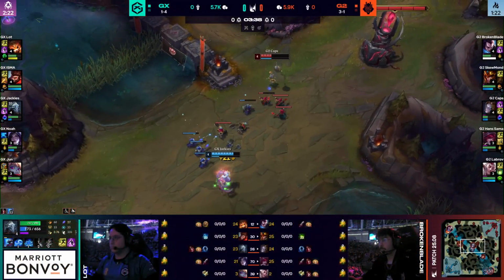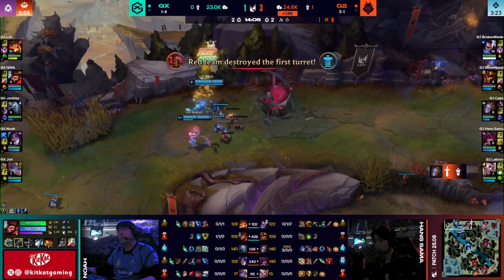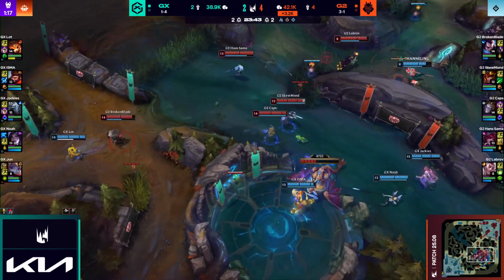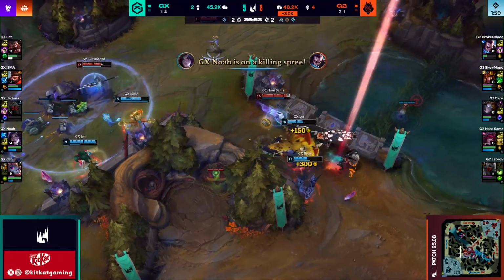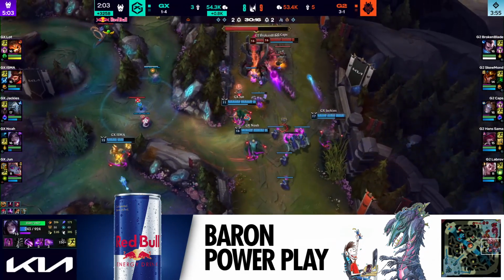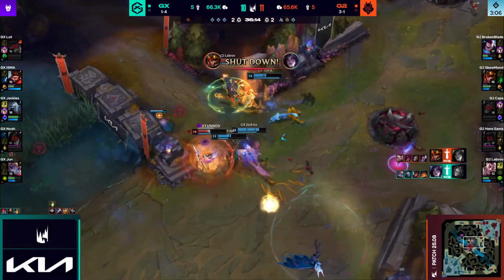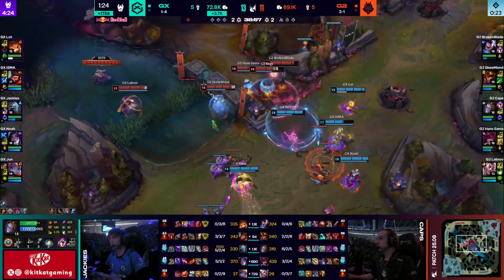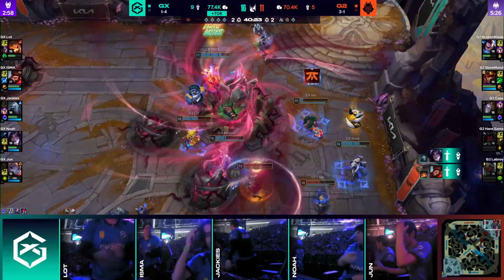G2 vs GX Highlights Game 3 | LEC Spring Split W5D1 2025 | G2 Esports vs GiantX G3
G2 Esports vs GiantX Highlights Game 3 | LEC Spring Split Week 5 Day 1 2025 | G2 vs GX G3

How Does Fearless Draft Work in LoL? In Full Fearless Draft mode, any champion picked in a game becomes automatically banned for the remainder of the series